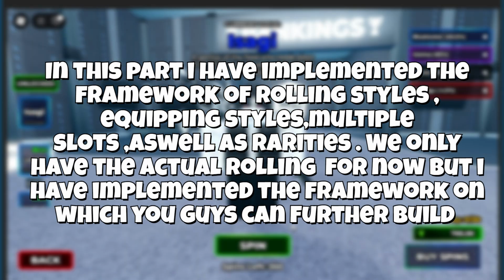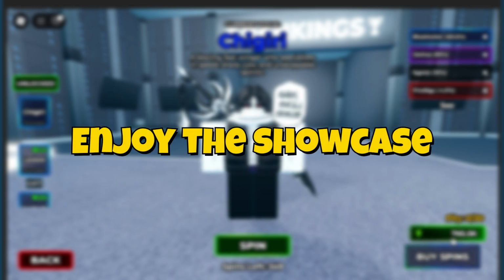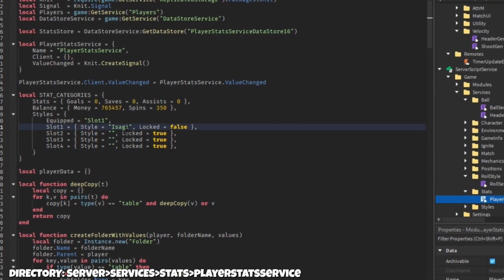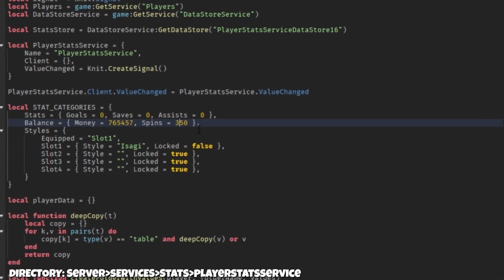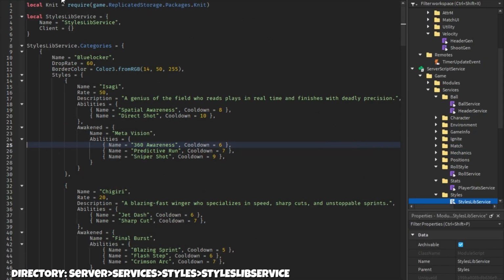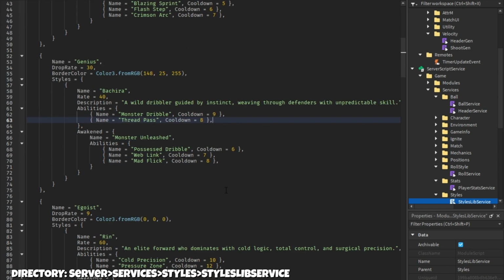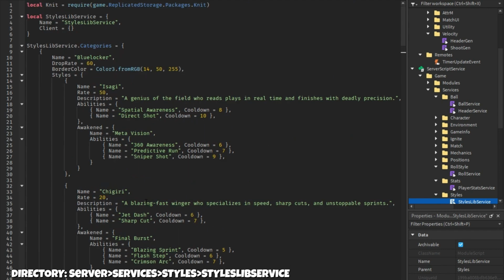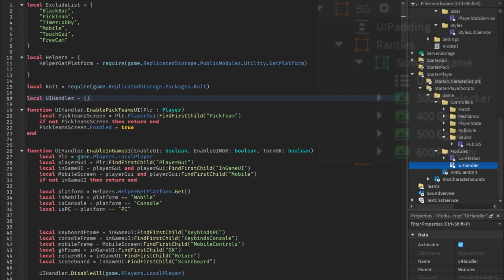Bluelock Rivals Series Part 2 I Rolling Styles/Dash I Roblox Studio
Part 2 of bluelock series that contains rolling system of styles equipped slots
dash(Q) Worked alot on this enjoy and progress in your own games

GameFile is on my discord so please join it :))